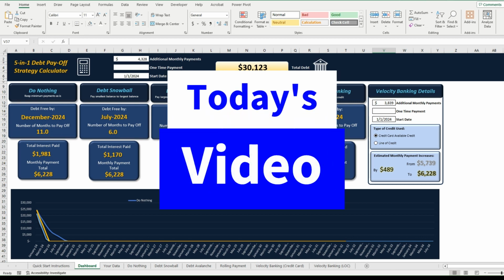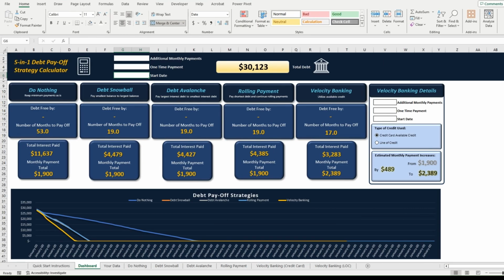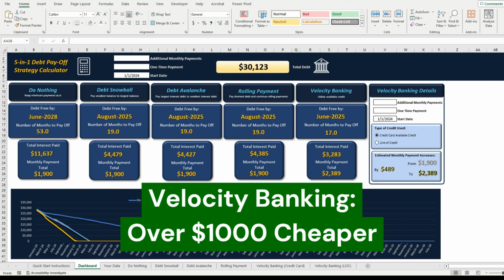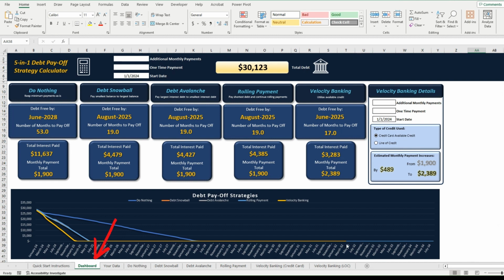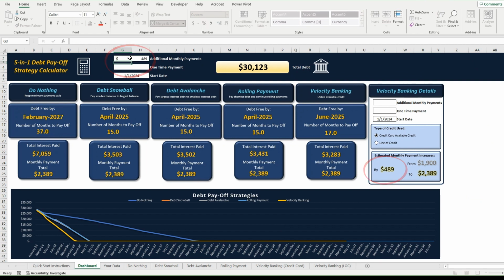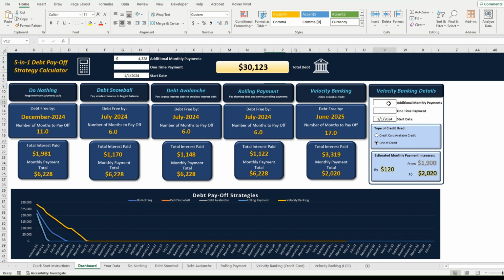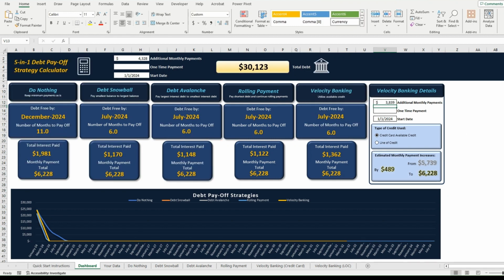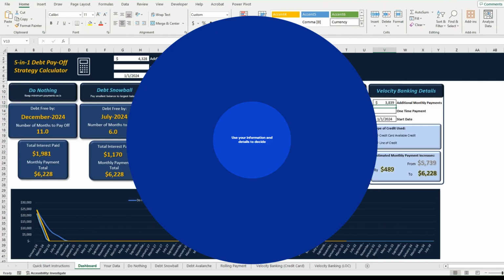Years of Crushing Debt Down to 6 Months: 5 Strategies Revealed to Achieve Financial Freedom by 2024!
Imagine being able to take 53 months worth of debt and finding a way to pay it all back in just 6 months! In this eye-opening video, we delve into a practical real-life scenario, showcasing five powerful debt strategies that can help you become debt-free by 2024. Join us as we explore the notion of doing nothing versus employing proven methods such as the Debt Snowball, Debt Avalanche, Rolling Payments, and Velocity Banking. Using a comprehensive spreadsheet, we meticulously compare the outcomes of each strategy, highlighting the remarkable impact they can have on your financial journey. Witness how these strategies can potentially save you a whopping $11,000 in interest payments and shorten your debt repayment period from a daunting 53 months to just a mere 6 months. Our insightful analysis will empower you with knowledge and enable you to make informed decisions regarding your debt management. Discover the power of the Debt Snowball method, the effectiveness of the Debt Avalanche strategy, the flexibility of Rolling Payments, and the groundbreaking concept of Velocity Banking. Don't let crushing debt hold you back from the financial freedom you deserve! Tune in now and embark on your path to a brighter future. Start implementing these proven debt strategies today, and pave the way for a debt-free life by 2024! Together, let's break free from debt and achieve lasting prosperity.